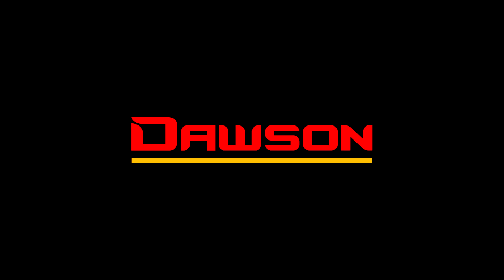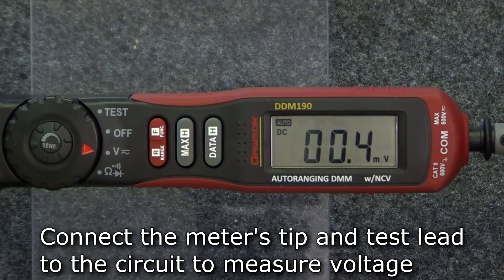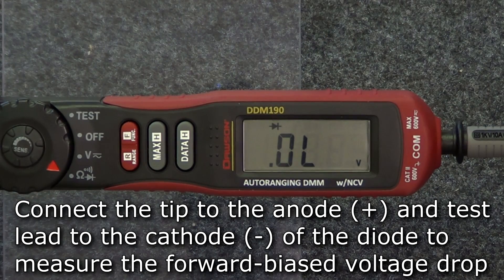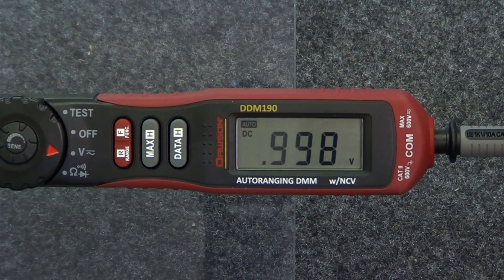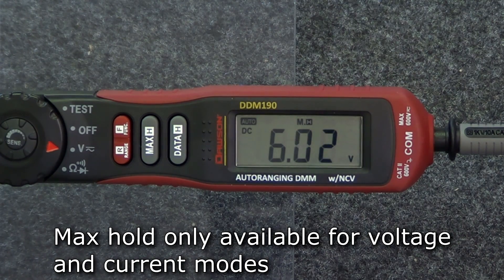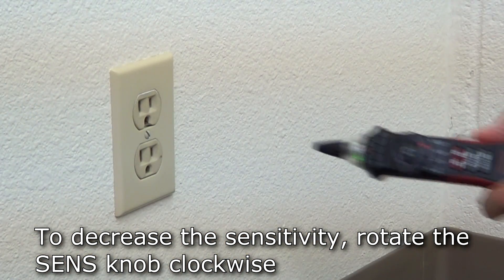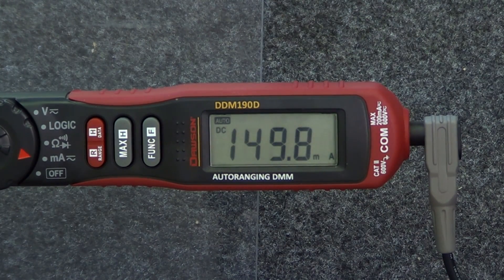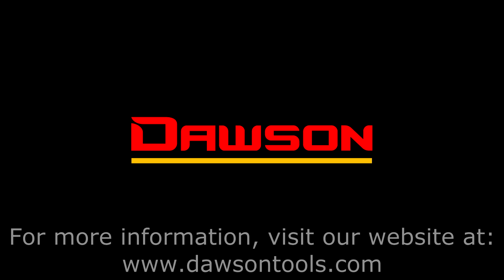Dawson DDM190 & DDM190D Digital Pen-type Multimeters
Instructional video for how to use the DDM190 & 190D